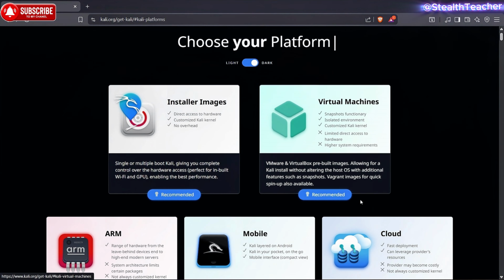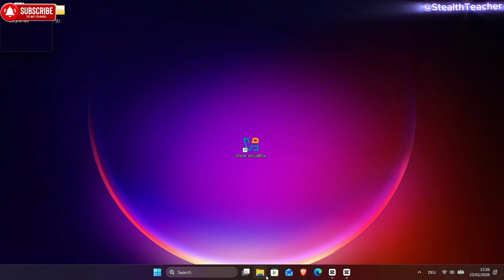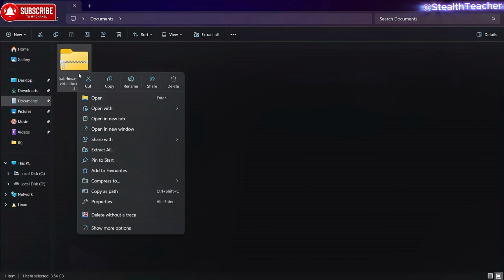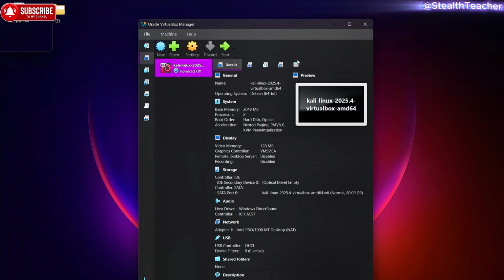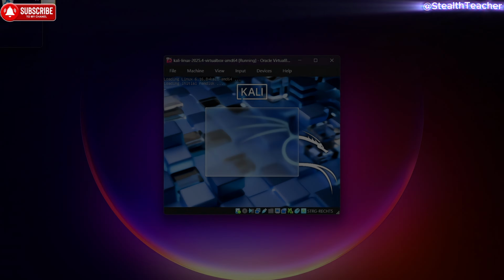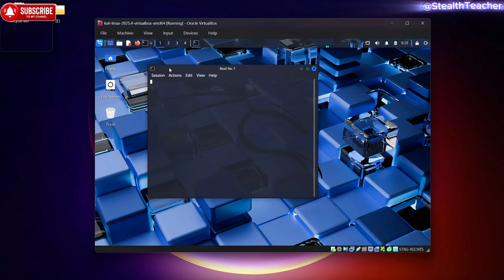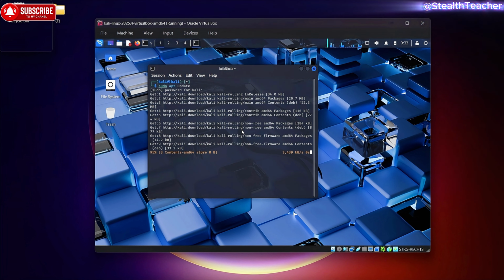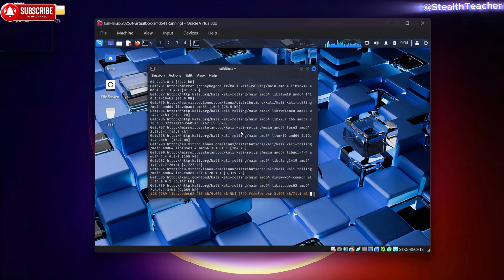Kali Linux Not Installed Yet? Run It in VirtualBox & Upgrade It Fully 🔄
🚨 Import Kali Linux 2026 into VirtualBox + FULL UPGRADE! 🔥

The FASTEST way in 2026 to get Kali Linux fully imported, logged in and completely upgraded in VirtualBox – in just 180 seconds!

✅ What You’ll Learn:
• Download the official Kali Linux 2026 VirtualBox image
• Fastest .vbox import method into VirtualBox
• First boot & login (username: kali / password: kali)
• Full system update & upgrade (sudo apt update && sudo apt upgrade)

Perfect for beginners and pros who want a fresh, blazing-fast Kali Linux 2026 environment instantly!

⏱ TIMESTAMPS:
00:00 - Intro
00:15 - Download Kali Linux 2026
00:41 - Choose the VirtualBox Version
01:17 - Import & Start the VM
01:45 - Login (kali/kali)
01:58 - Full System Update
02:15 - Full System Upgrade
02:33 - Done! Kali Linux 2026 Fully Ready

Got questions about the import or upgrade? Drop them in the comments – I reply to EVERYONE! 👇